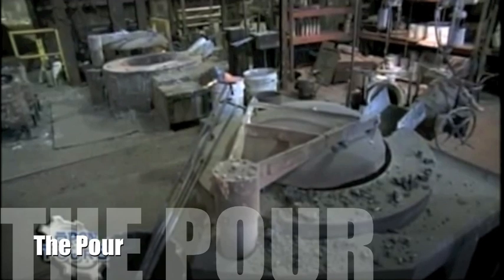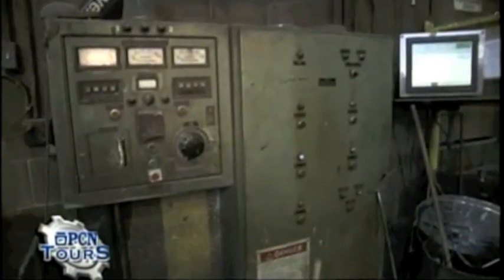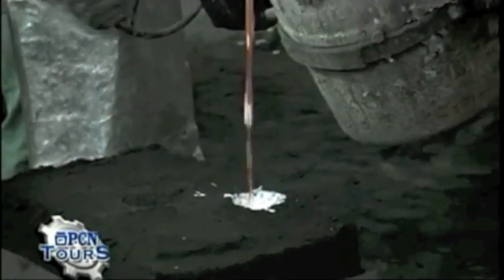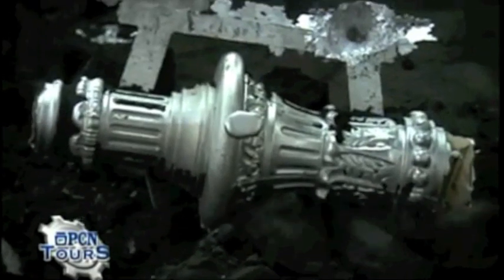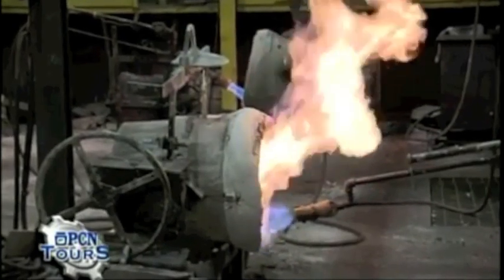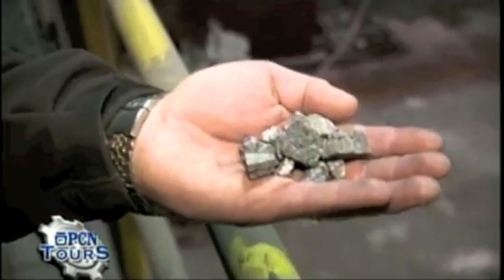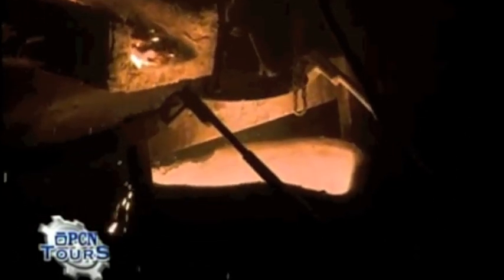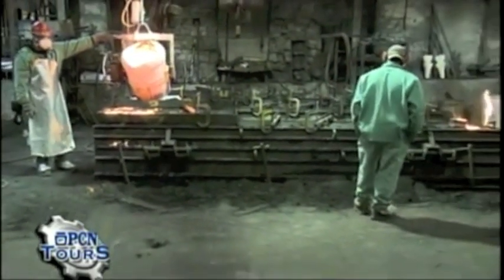The Pour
This video demonstrates the Spring City Electrical manufacturing part 2.

To prepare the iron to be poured, we use immense amounts of electrical current to heat the metal, first to a red-hot state, then to a white-hot state before it finally becomes molten or liquid metal.  We pour this molten iron into the mold and let it cool slowly.  Once the metal returns to its original harden state, we separate the flasks and remove the core.  The cast lamp post is now ready for the final step-- finishing.